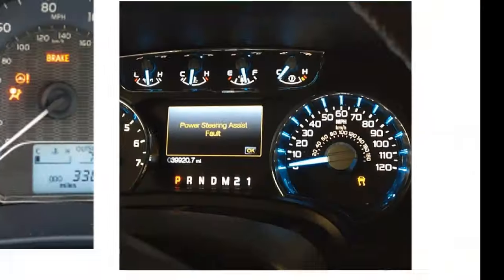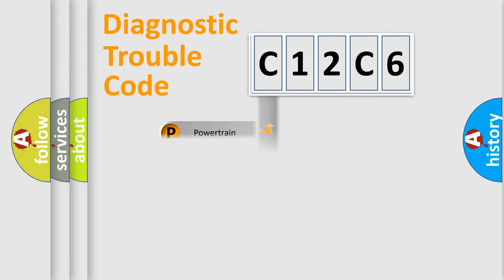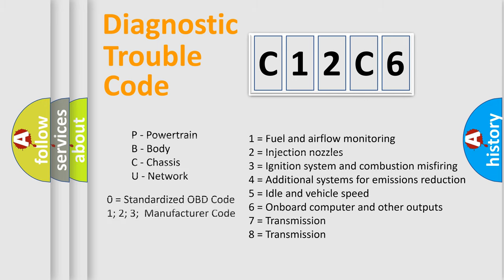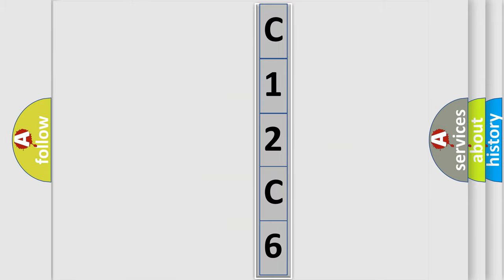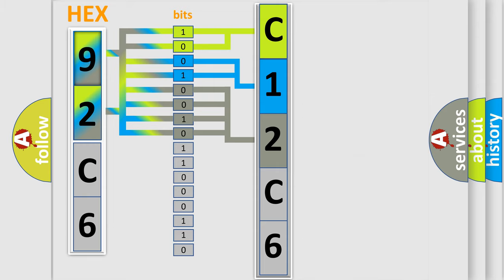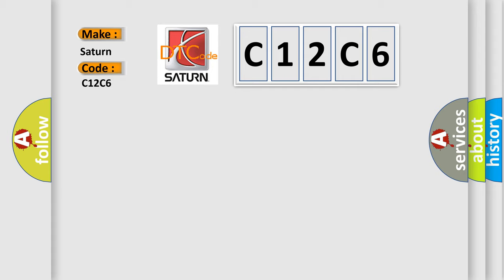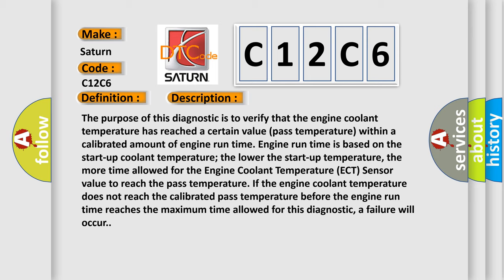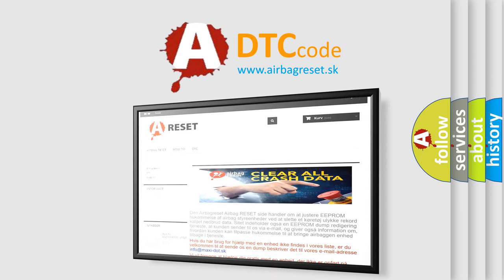DTC Saturn C12C6 Short Explanation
Contents:
0:21 Basic DTC analysis according to OBD2 protocol standard.
1:48 Insight into programming
2:58 A diagnostically understandable description of the Diagnostic Trouble Code
3:05 Basic error definition

Make:
Saturn
Code:
C12C6
Definition:
INSUFFICIENT COOLANT TEMP FOR CLOSED-LOOP FUEL CONTROL
Description:
The purpose of this diagnostic is to verify that the engine coolant temperature has reached a certain value (pass temperature) within a calibrated amount of engine run time. Engine run time is based on the start-up coolant temperature; the lower the start-up temperature, the more time allowed for the Engine Coolant Temperature (ECT) Sensor value to reach the pass temperature. If the engine coolant temperature does not reach the calibrated pass temperature before the engine run time reaches the maximum time allowed for this diagnostic, a failure will occur.
Cause:
LOW COOLANT LEVELCOOLING SYSTEM ISSUESTHERMOSTATENGINE COOLANT TEMPERATURE (ECT) SENSOR